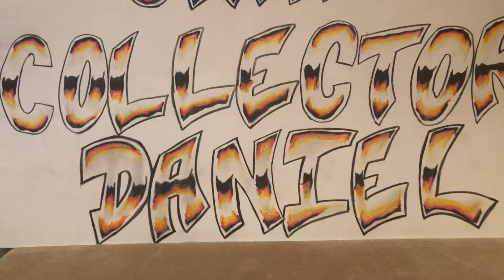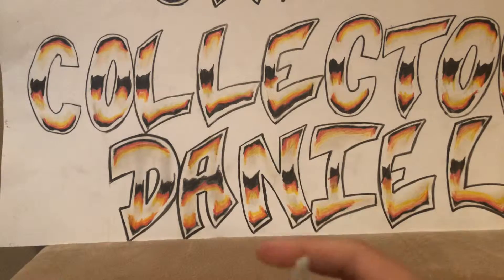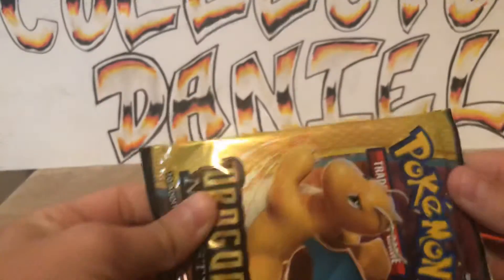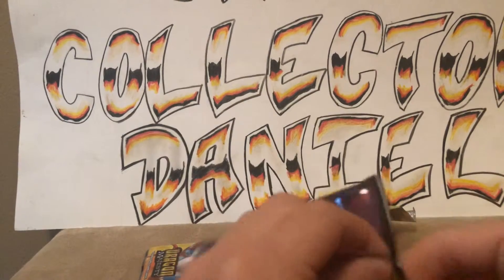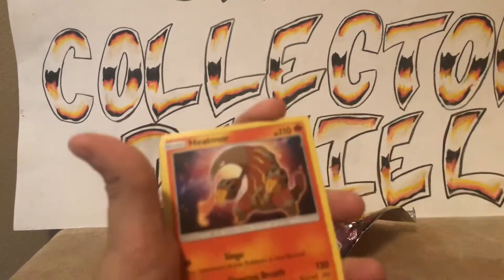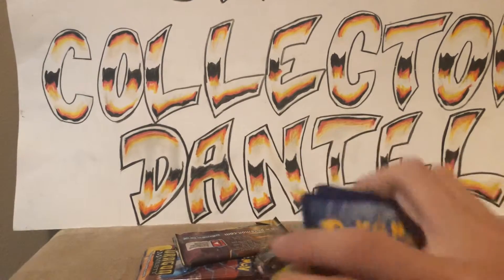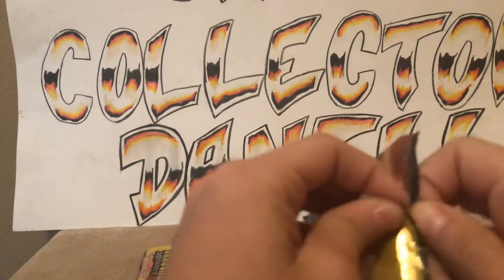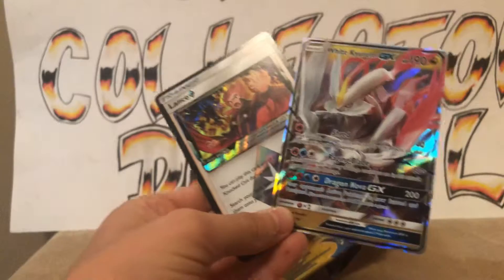Super Premium collection box Dragon Majesty (part 2)